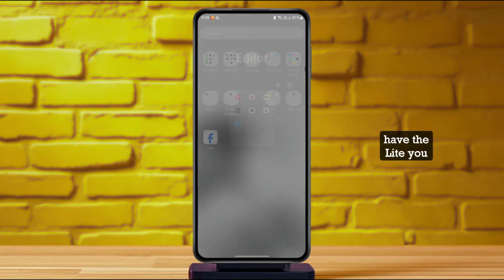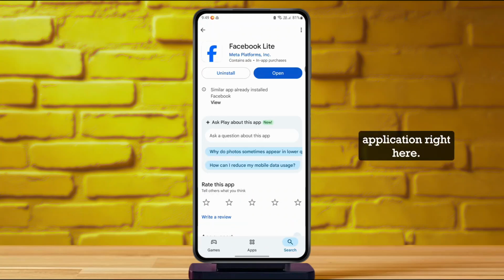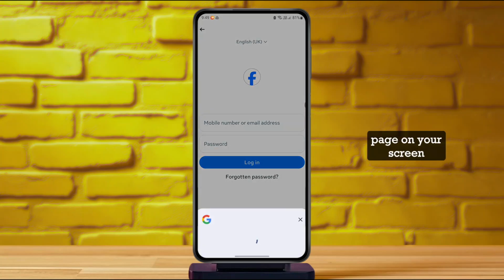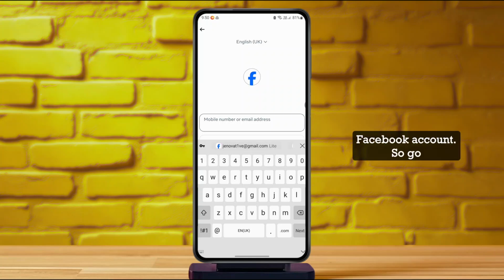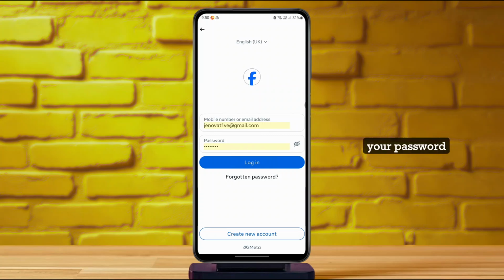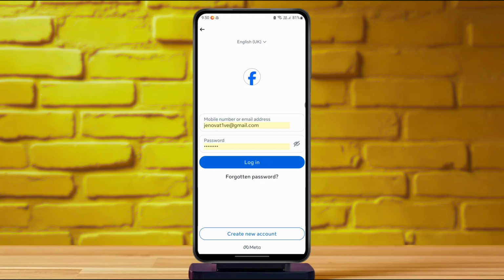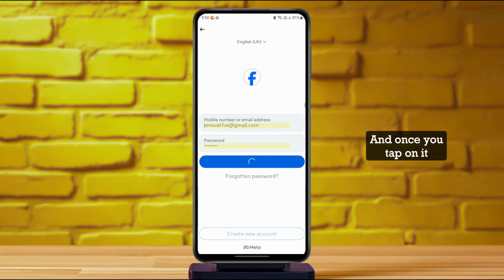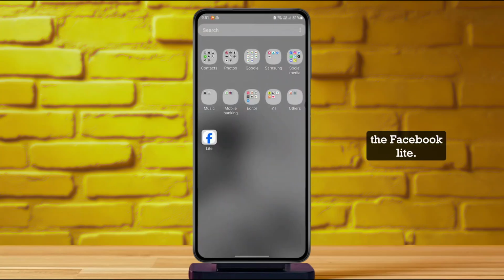How to Login on Facebook Lite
How to Login to Facebook Lite (2026)!
Want to access Facebook Lite quickly and easily on your device? This video will guide you step by step on how to login to Facebook Lite without any hassle. Whether you’re asking, “How do I login to Facebook Lite?” or need help troubleshooting login issues, this tutorial has you covered. Learn how to enter your credentials, stay logged in, and use Facebook Lite smoothly. Watch now to see how you can login to Facebook Lite today!

Timestamps:

00:00 How to Login to Facebook Lite
00:10 How Do I Login to Facebook Lite Account?